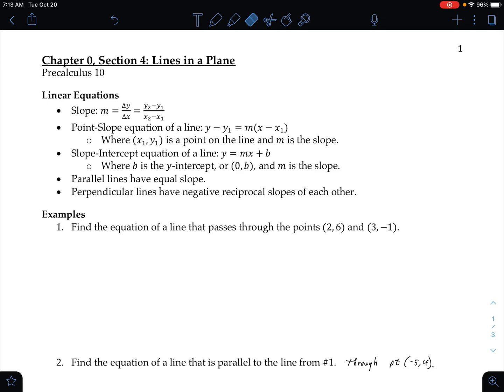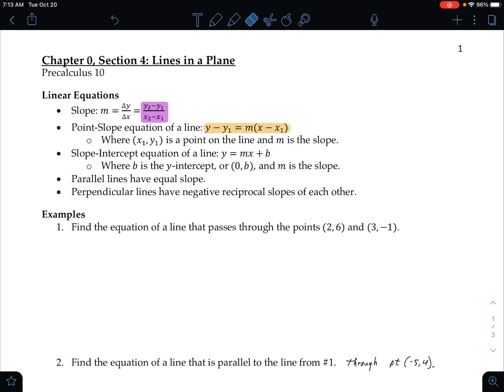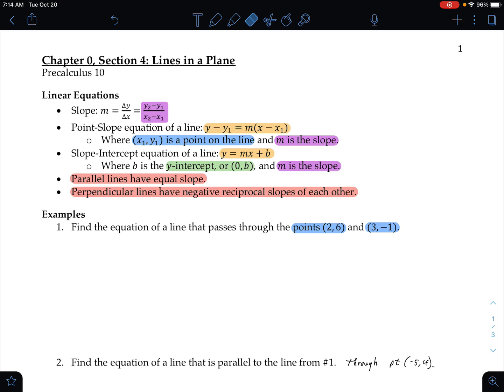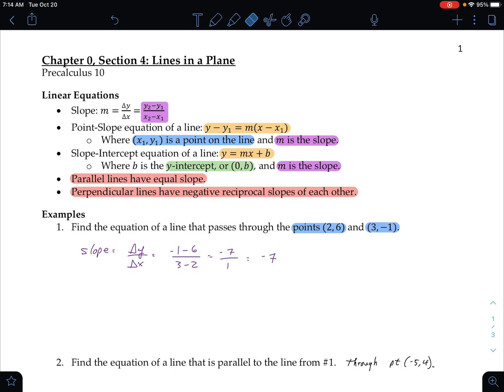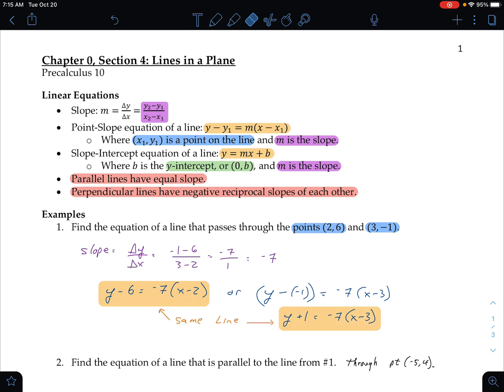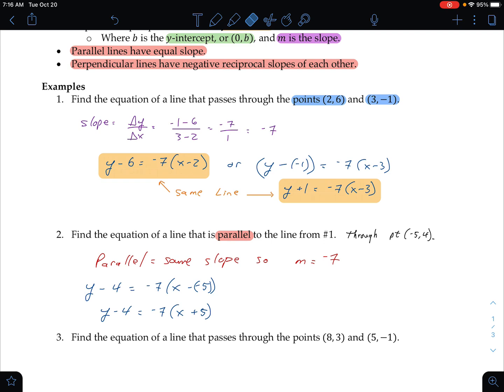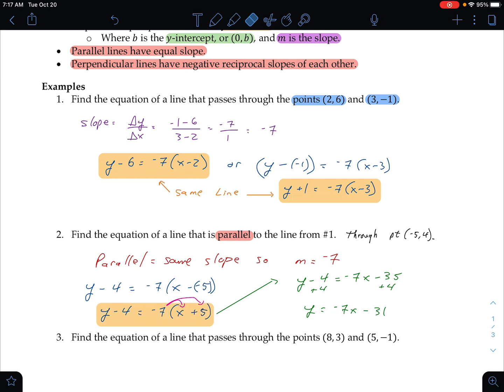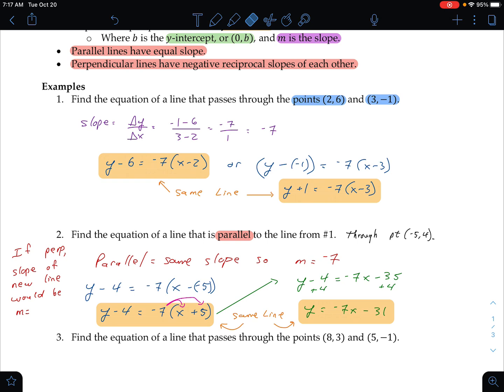Async 11 - Parallel and Perpendicular Lines